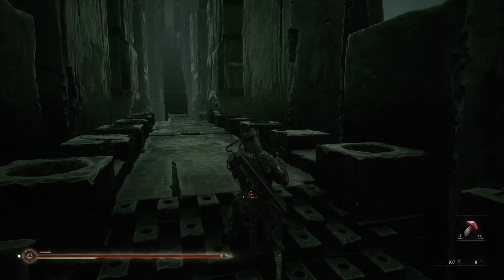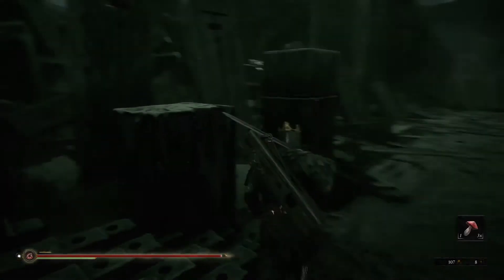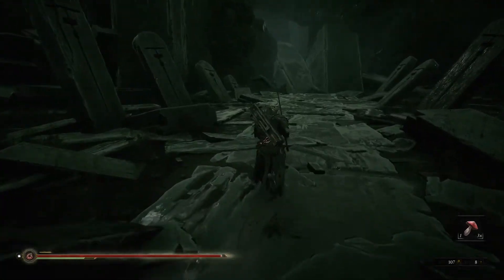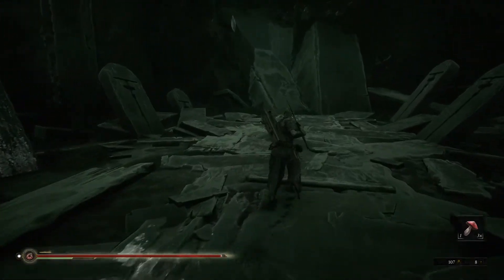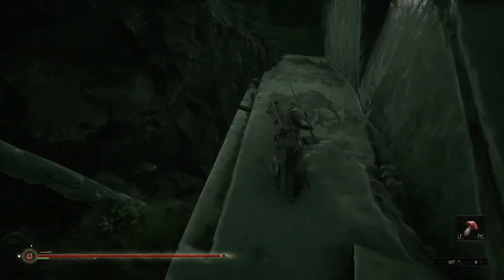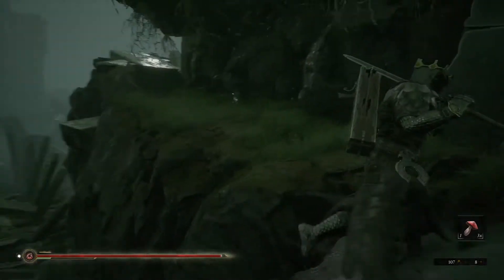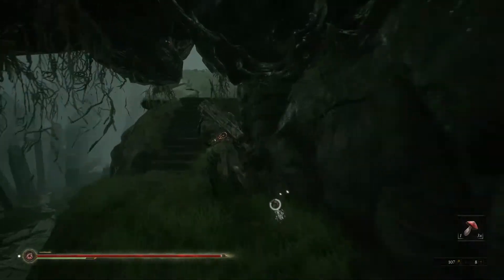Mortal Shell Trophy Guide - Untarnished